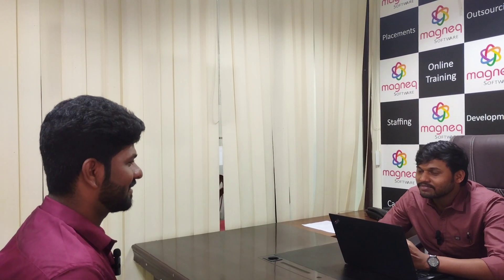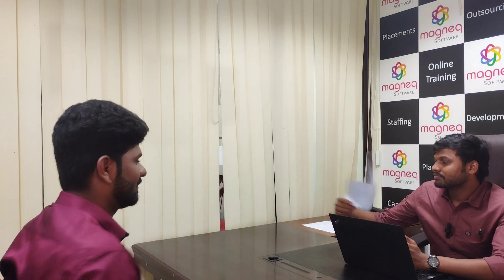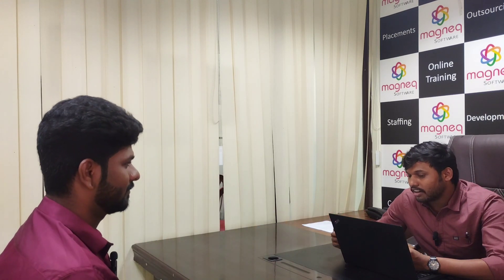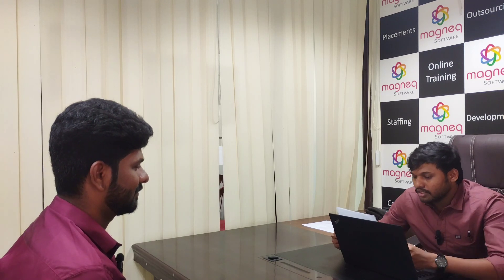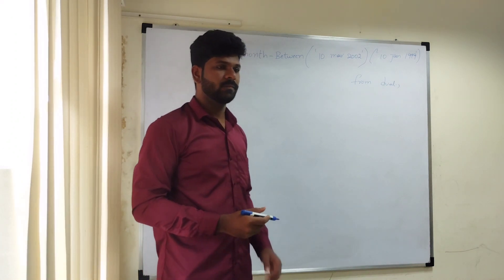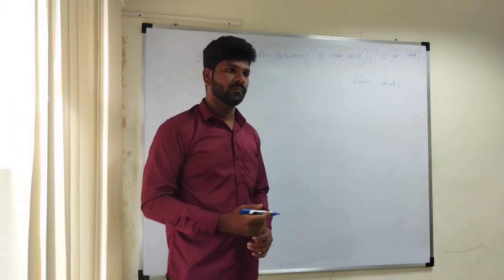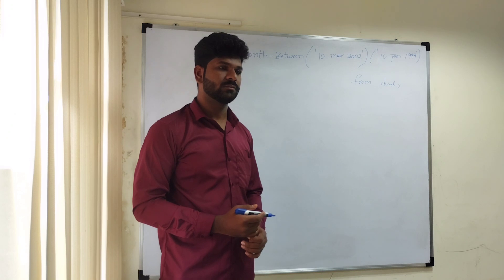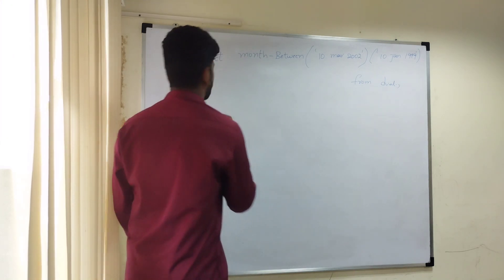Fresher Mock Interview SQL | Technical Round